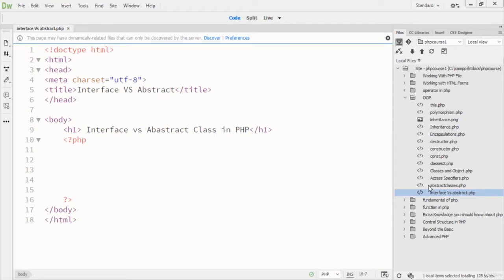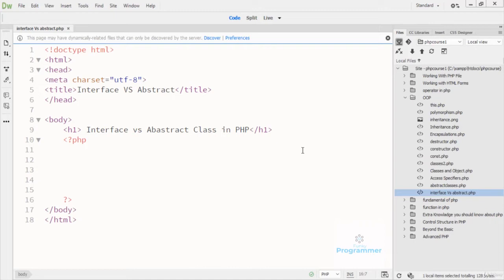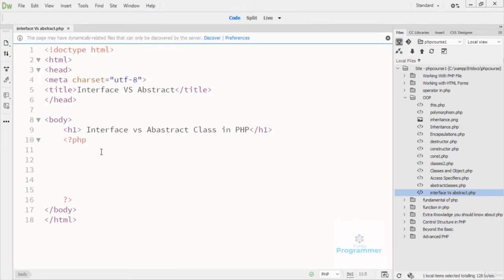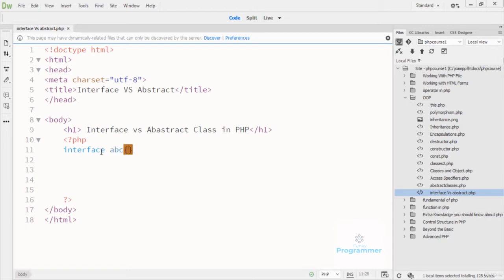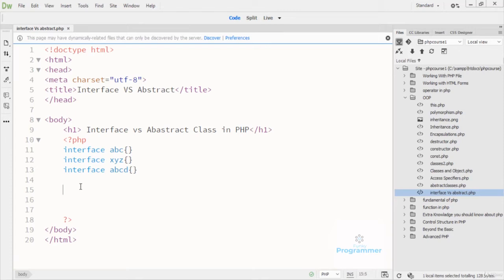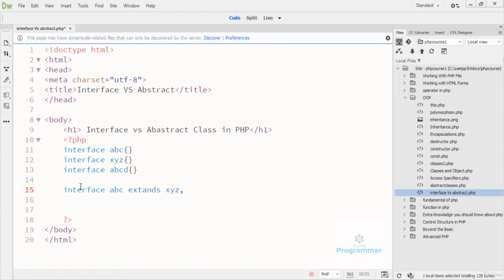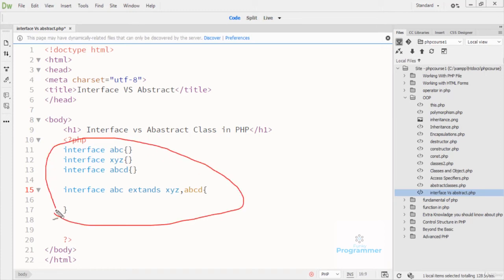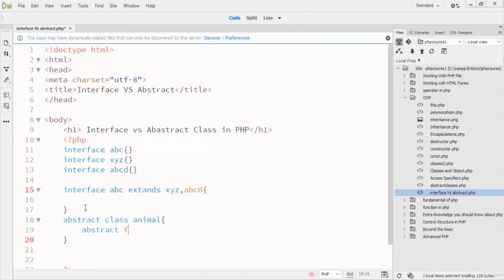21. Abstract class and Interfaces | Learn Complete Web Development Course Using PHP/MySQL